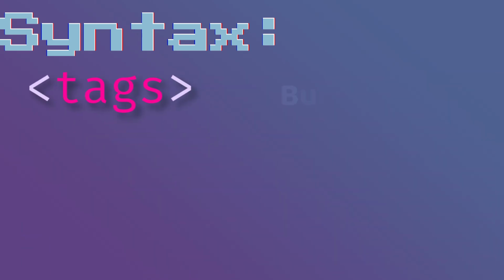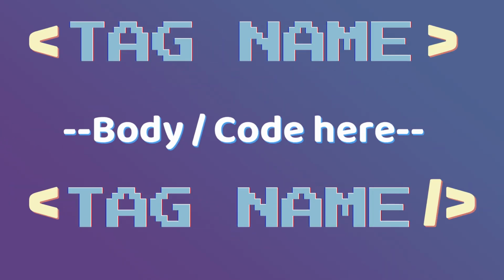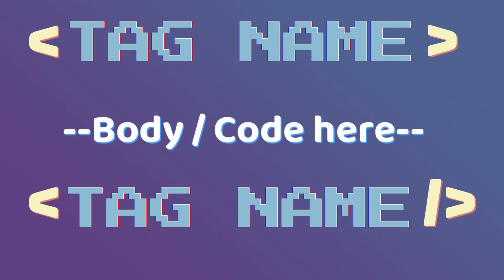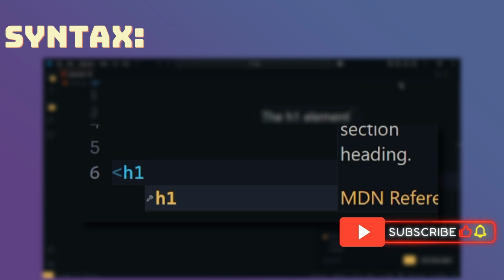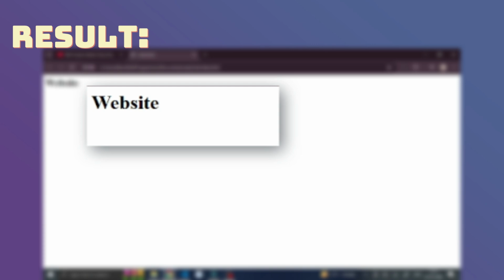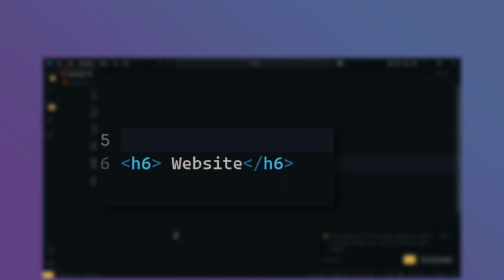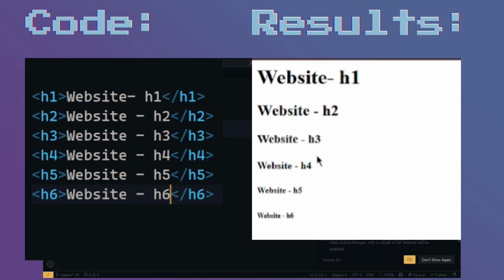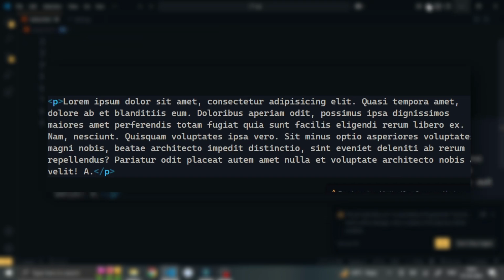How to begin with Html Tags | Web Development Course #2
Hello everyone,
In this video I am gonna to teach you how to begin with Html Tags.
 Web Development Course | Part -2| Brave Programmer

tags-
webDevelopment101, beginnerWebDev, learnToCode, webDevForBeginners, codingForNewbies, HTMLCSSJavascript, startWebDevelopment, buildYourFirstWebsite, webDevTips, frontendDevelopment, backend web development,programming,software development,web development html,basic html tags,html tags unique,html tags